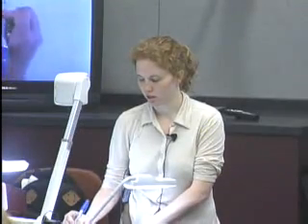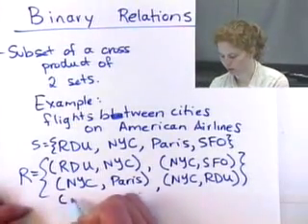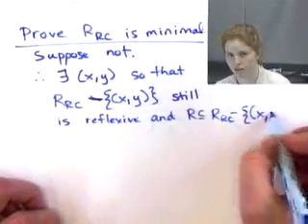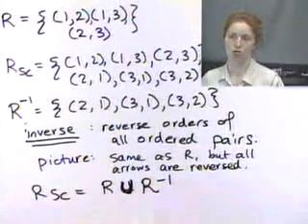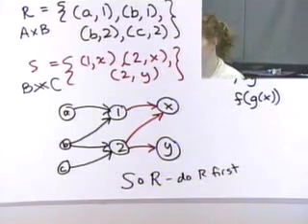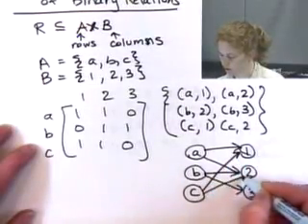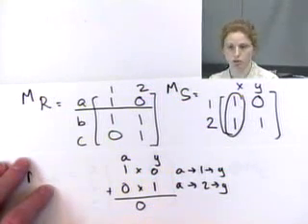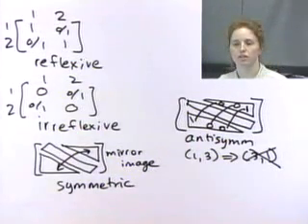CSC 224_17: HW7 Help, Binary Relations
Dr. Barnes:
In Lecture 17, I mistakenly read R1 o R2 as "R2 composed with R1". This should be read "R1 composed with R2".
In packet 5, I use Rf for reflexive closure of R, Rs for symmetric closure of R, and Rt for transitive closure of R. In lecture I refered to them as Rrc, Rsc, and Rtc. Either notation is acceptable (others as well, there is not a mathematical standard for this, you will have to denote it as a particular closure in English).